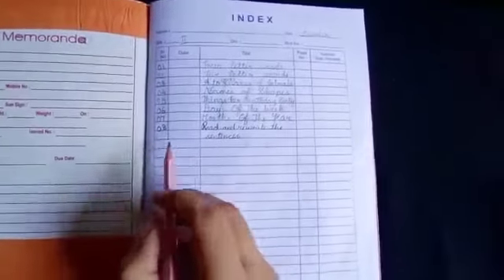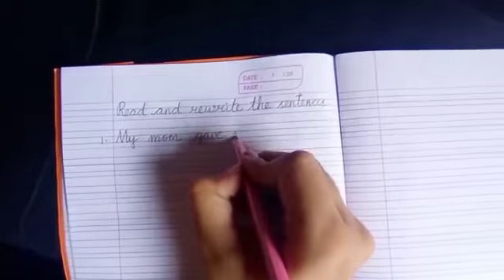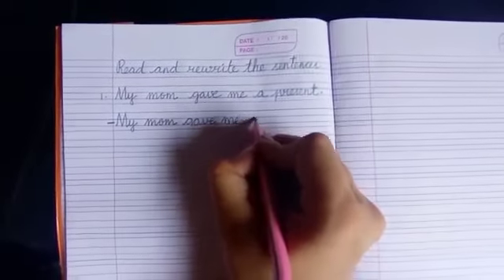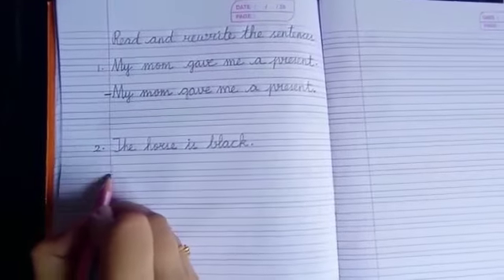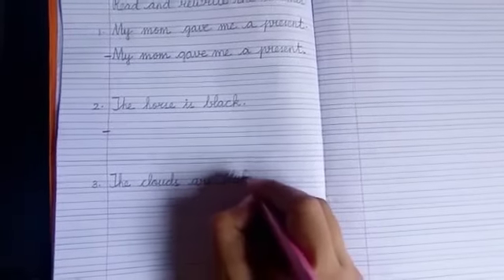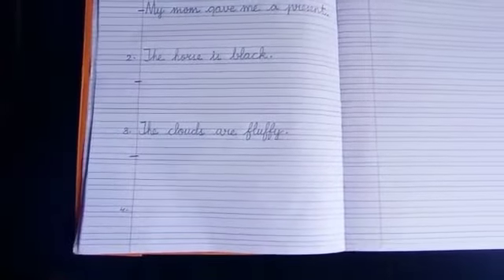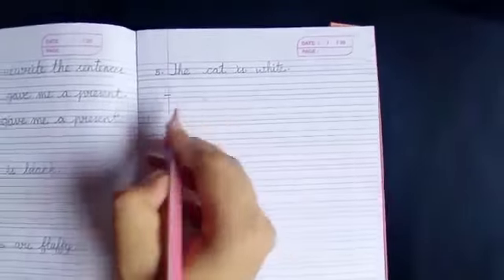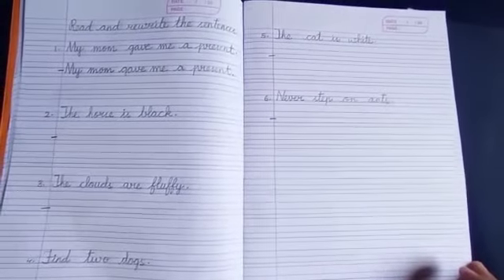Read and rewrite the sentences (Std -2)(Subject - Cursive writing)